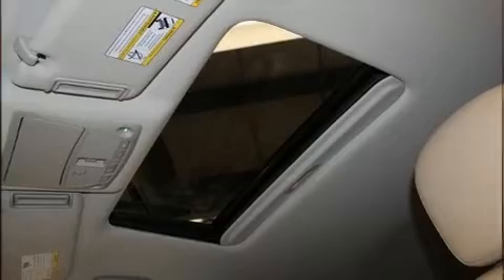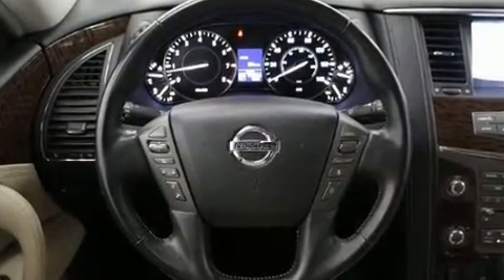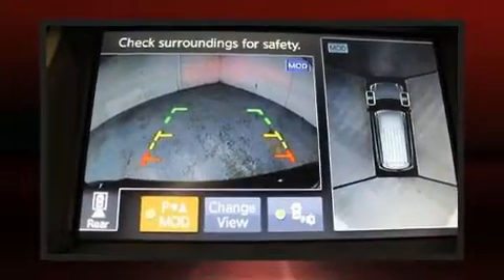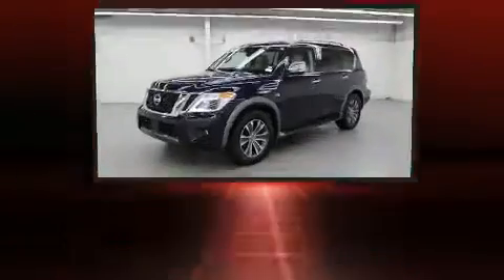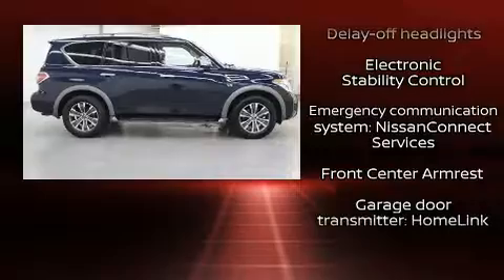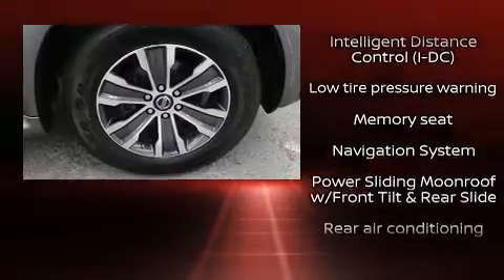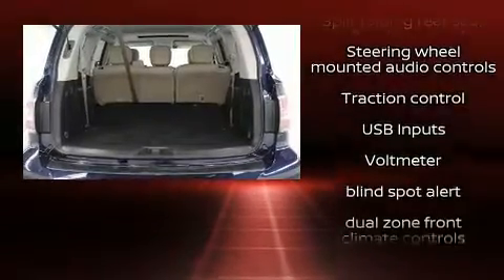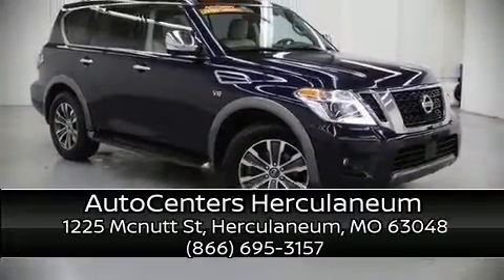2019 Nissan Armada in Herculaneum, MO 63048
AutoCenters Herculaneum
1225 Mcnutt St

Introducing the 2019 Nissan Armada. With fewer than 50,000 miles on the odometer, this 4 door sport utility vehicle prioritizes comfort, safety and convenience. It features an automatic transmission, 4-wheel drive, and a powerful 8 cylinder engine. It includes heated seats, power front seats, an automatic dimming rear-view mirror, automatic dimming door mirrors, a power rear cargo door, power windows, a trailer hitch, and more. Features such as automatic climate control and leather upholstery prove that economical transportation does not need to be sparsely equipped. Nissan also prioritized safety and security by including: dual front impact airbags with occupant sensing airbag, head curtain airbags, traction control, brake assist, anti-whiplash front head restraints, ignition disabling, an emergency communication system, and 4 wheel disc brakes with ABS. Safety and maximum capability are assured via self leveling rear suspension, which maintains optimal driving geometry. Our sales reps are knowledgeable and professional. They'll work with you to find the right vehicle at a price you can afford. We are here to help you.